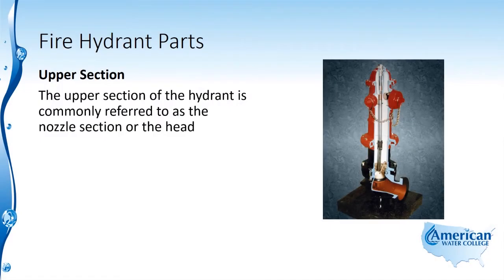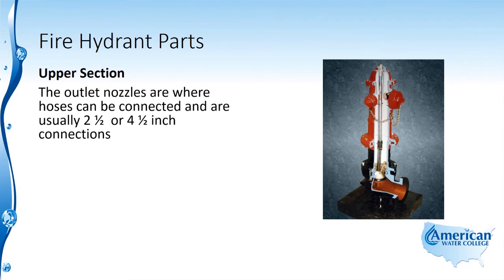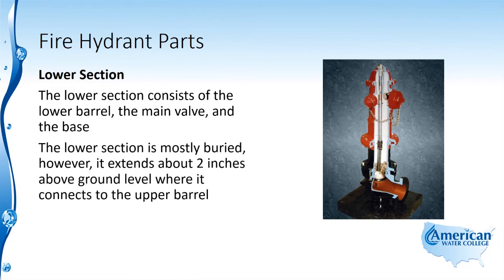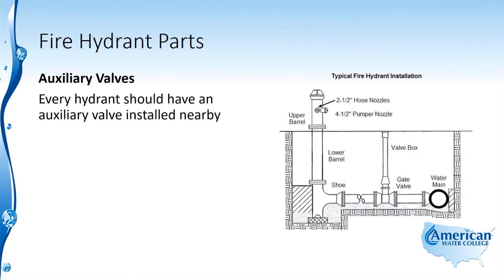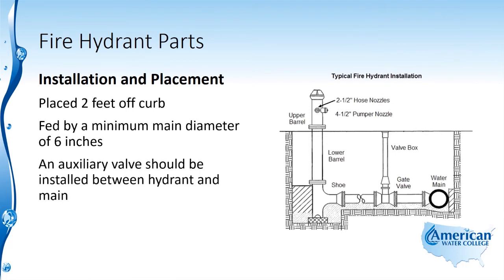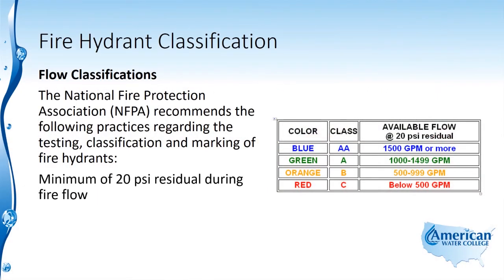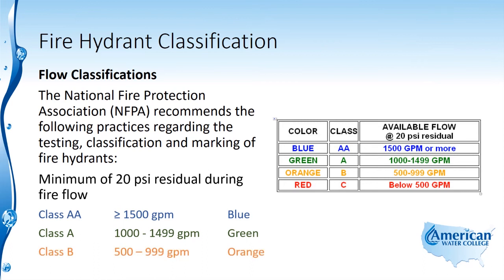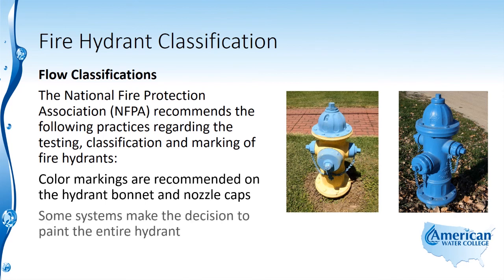Water Distribution | Fire Hydrant Parts and Classification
Learn about Fire Hydrant Parts and Classification in this excerpt from our Fire Hydrants and Valves Lecture from our Distribution Exam Review course.

0:03 - Fire Hydrant Parts
2:00 - Fire Hydrant Classification